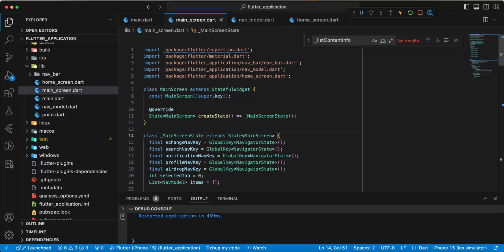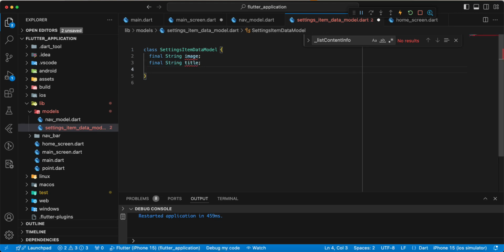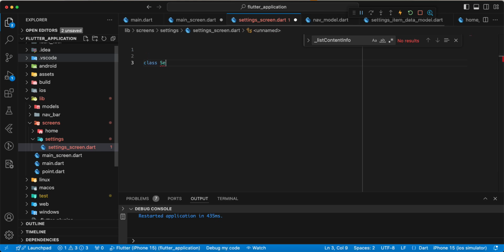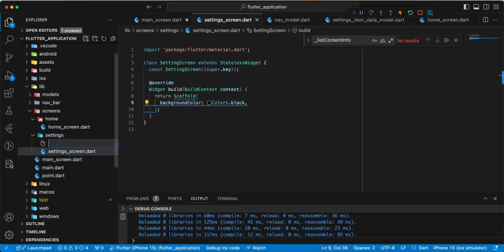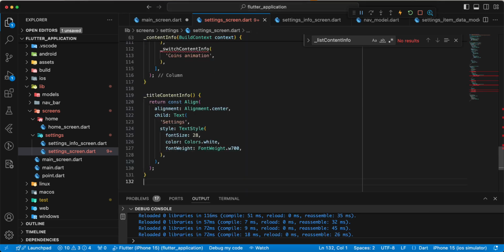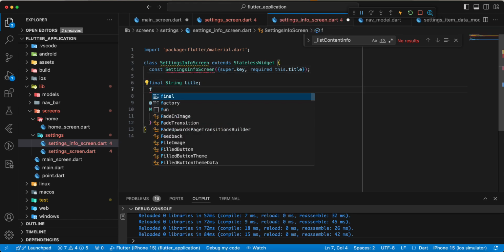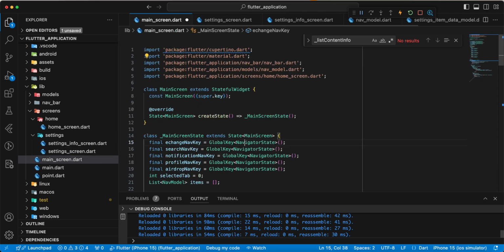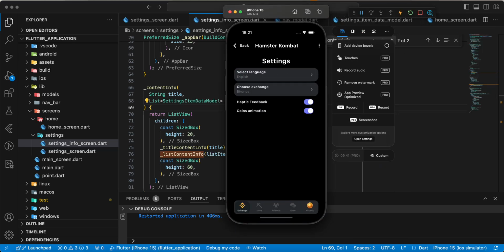Hamster Kombat. Settings Screen. Flutter Application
Welcome to Hamster Kombat, the ultimate arcade fighting game available now on your mobile device! Dive into a world where adorable hamsters transform into fierce warriors, ready to battle it out for glory and dominance.